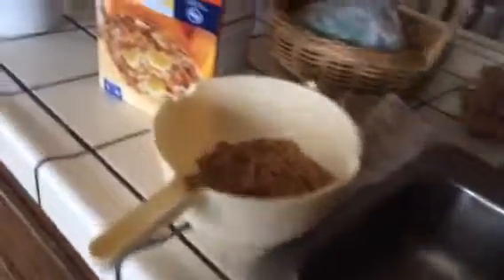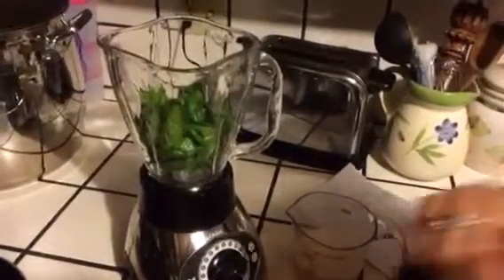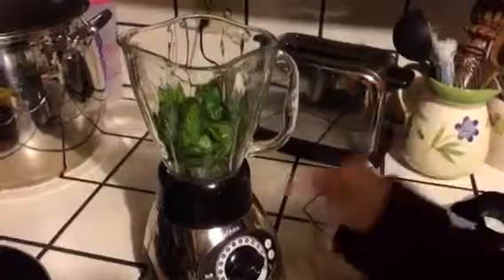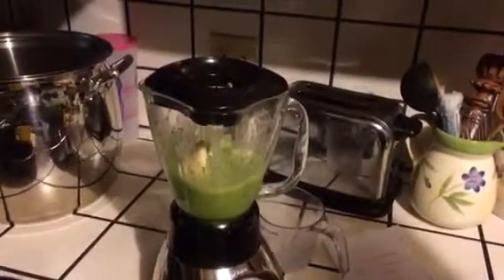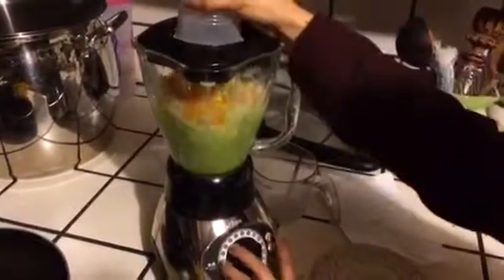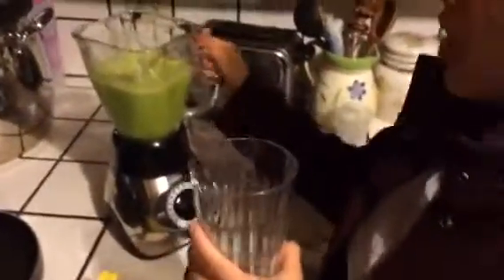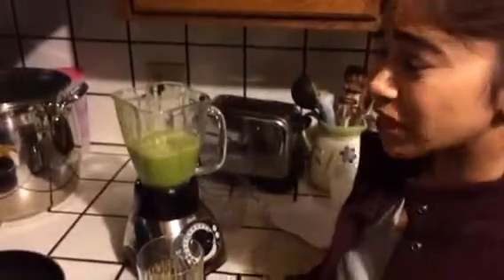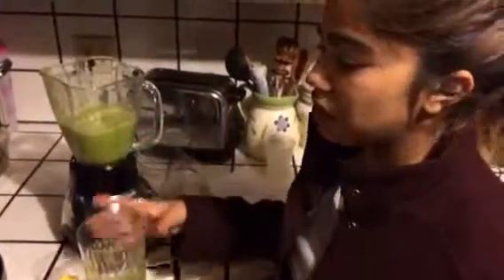Day 1 -Orange Julius Smoothie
2cups of spinach
1cup almond milk
3 oranges
1 banana

Sign up at simplegreensmoothies.com for more recipes